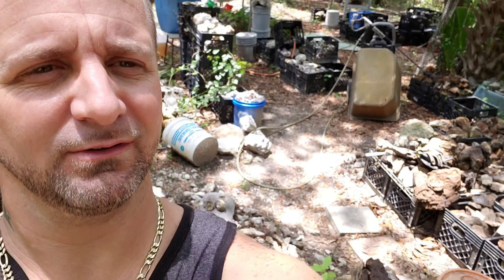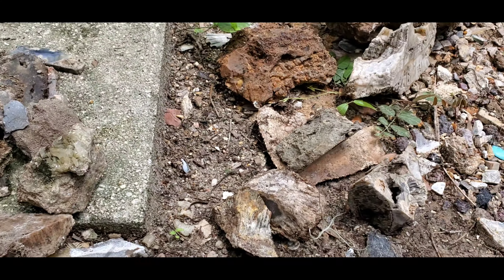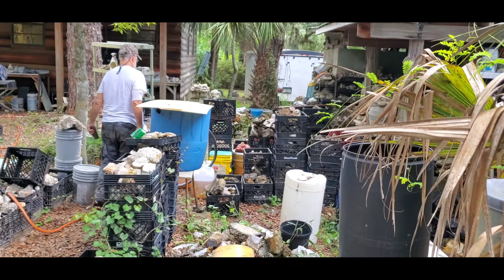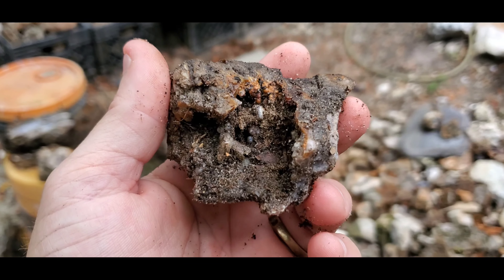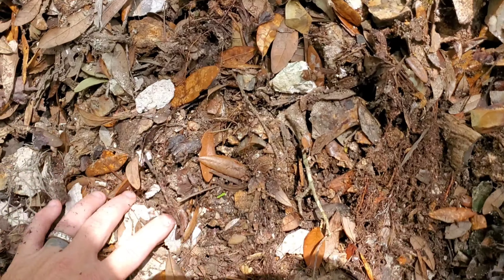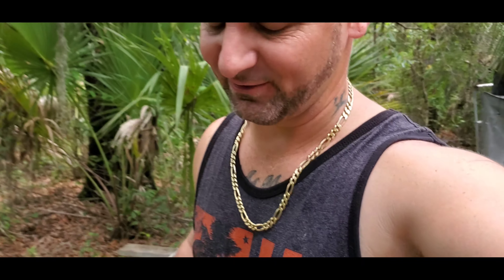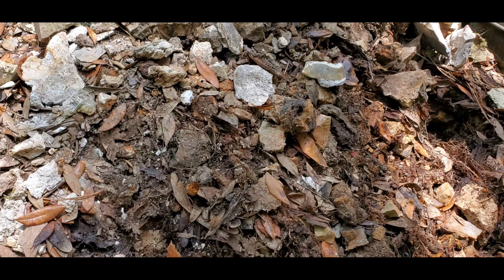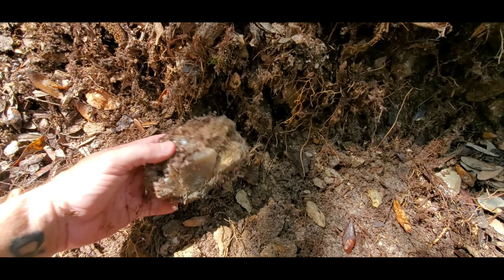Digging For Florida Agatized Coral, Crystals, And Cutting Coral Geodes From My Buddy's Rock Pile!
As some of you may know, the rain here in Florida has pretty much killed the fossil hunting in the creeks and rivers lately. I met a new friend a few months ago and he has become my mentor in the rockhounding world. I've recently taken a huge interest in hunting crystals and agatized coral as he has done for many many years. He has a huge "junk pile" from pieces he's cut over the last 10 years or so that has pretty much been untouched until I came around and started to dig through it to see what cool treasures I could find! As I'm filming some of my adventure for the day, Ray is going thru some of the tons of material he has lying around and starts cutting some really crazy coral geodes open so we can see some really cool crystals and botryoidyl formations! Check this stuff out! I know its a long video, but that's just who I am I guess lol I like to show everything! Hope you enjoy!